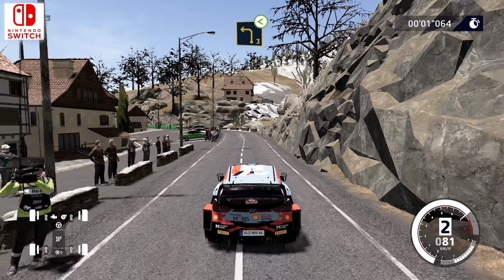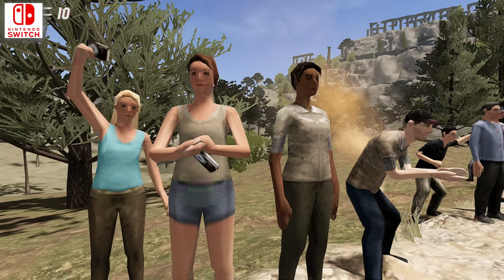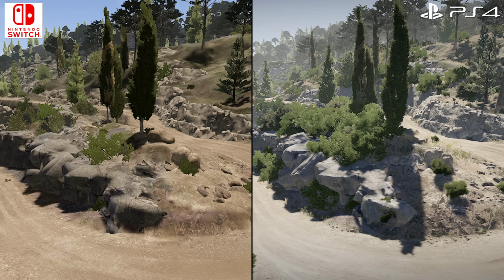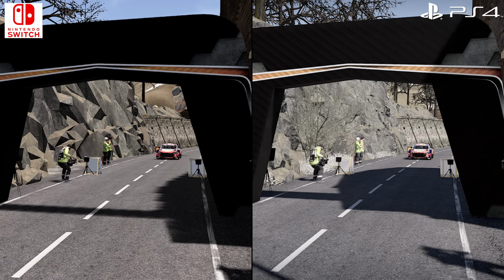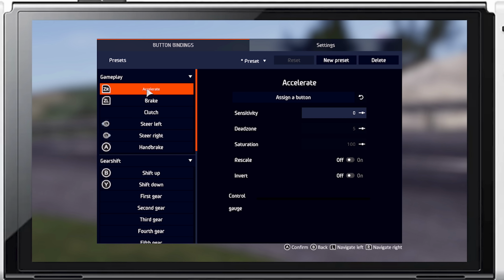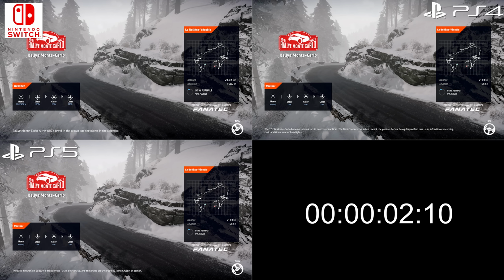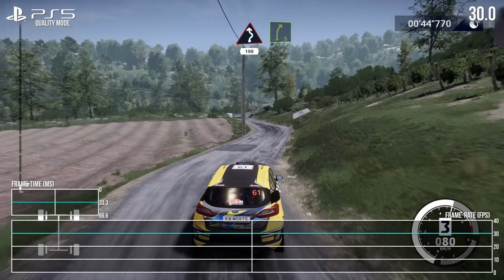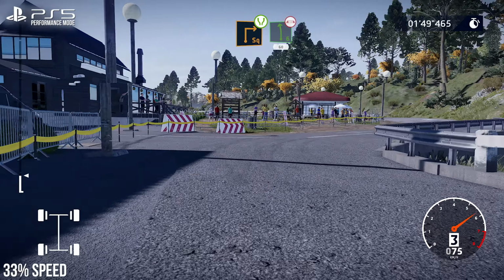WRC 10 on Switch: Is It Really As Bad As People Say It is? + PS4/PS5 Next-Gen Features Tested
A new port of WRC 10 lands on Switch - a few months following the PlayStation and Xbox release, and with serious cutbacks to features, controls and visuals. The core mechanics are intact, but just how far does this port compromise its settings to hit a stable 30fps? Tom finds out.